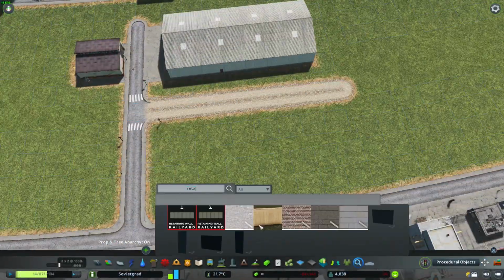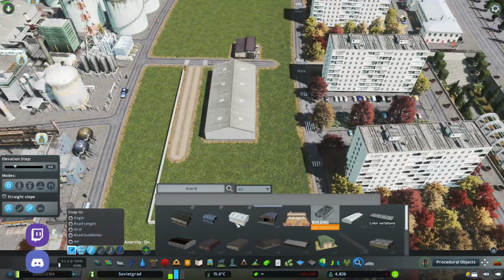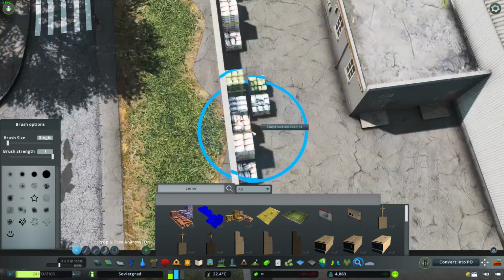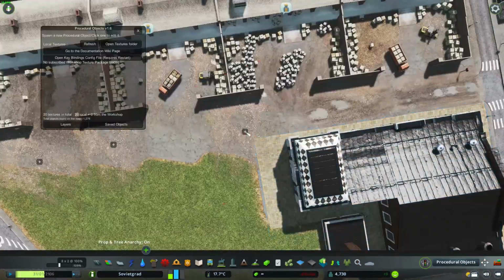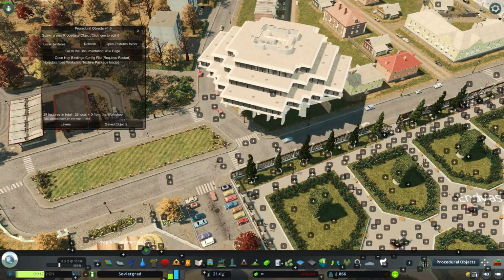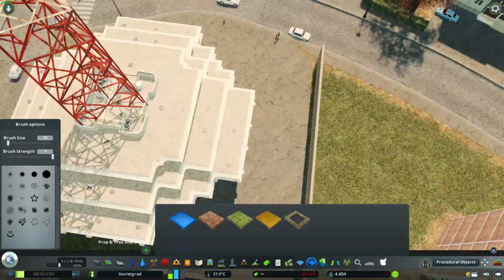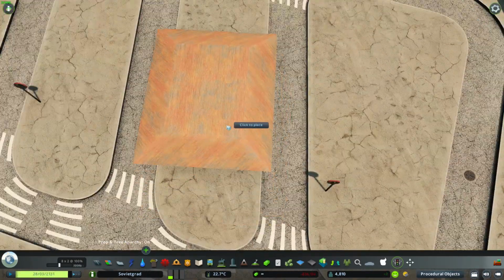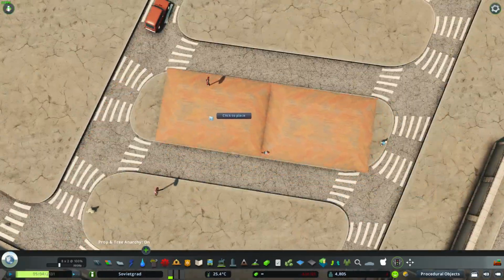Factories, Radio & Bus Terminal - #03 Soviet Cities Skylines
Welcome to "Soviet Cities Skylines" in the beautiful city of Sovietgrad! This is an Eastern European themed city, with a lot of inspiration from the city of "Onesti" in Romania from which I took the road and apartment blocks layout. Industry and other things are freestyle from my mind. Enjoy and if you have any tips or feedback you would like to add, leave them in the comments!